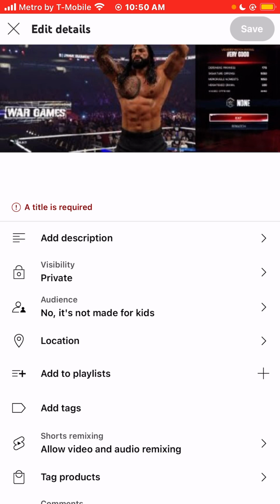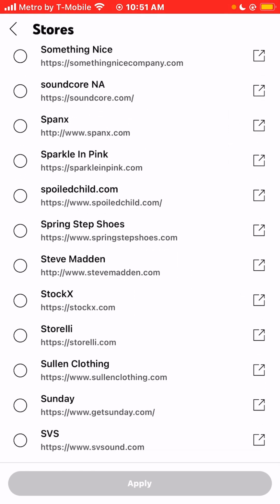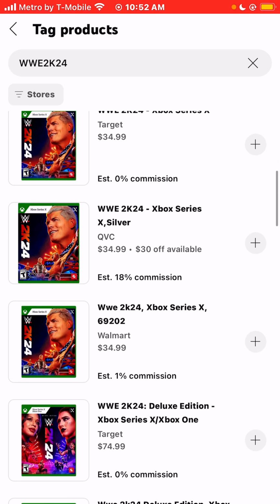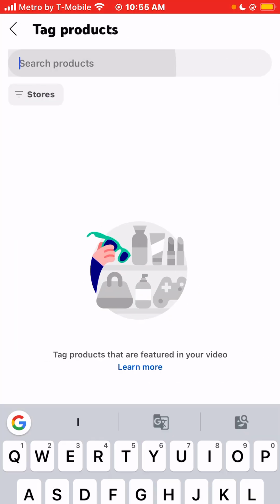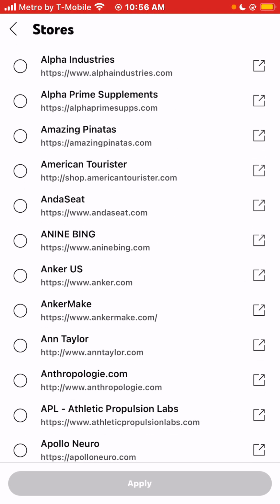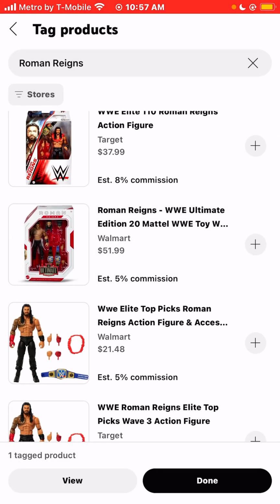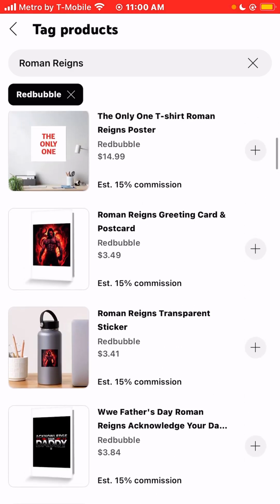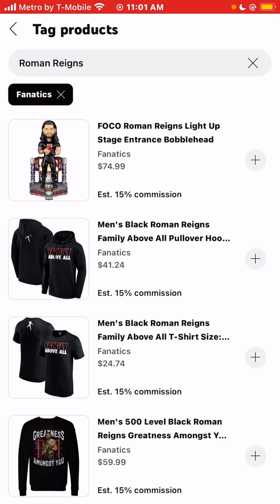YouTube Shopping Affiliate Program Tips and Tricks for Content Creators 2024 How To Tag Products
How to Tag Products on YouTube Shopping Affiliate Program 2024 TipsandTricks for Content Creators

JasonTheWorldisYours